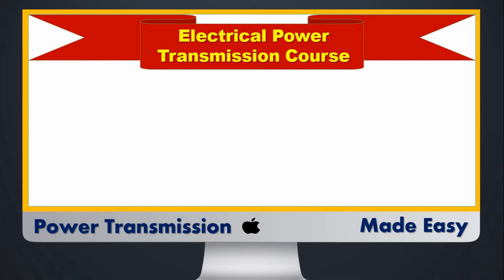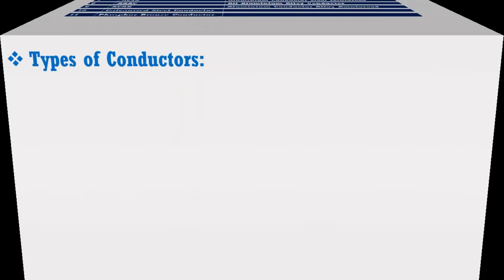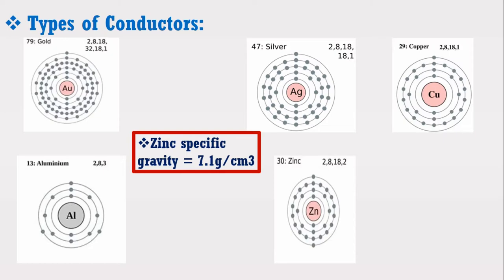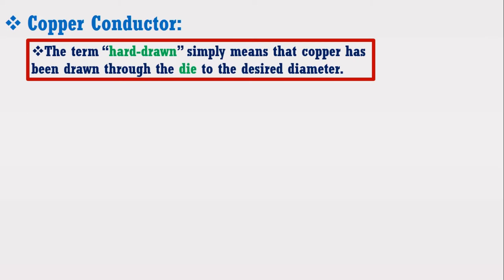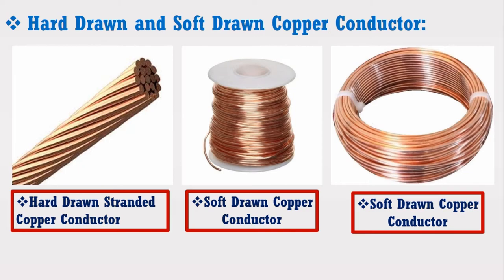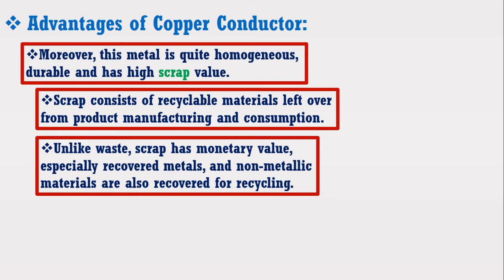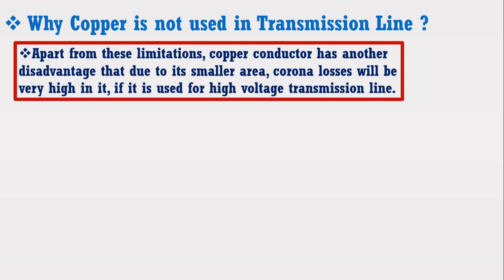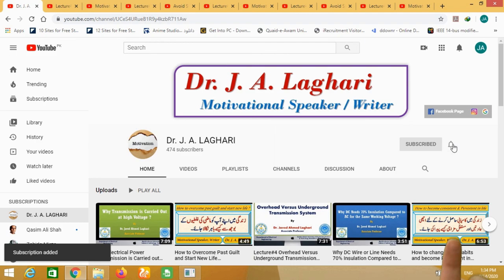Lecture#16: Copper Conductor and Its Alloys Application in Overhead Transmission Line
This video tutorial is based on lecture series of electrical power transmission course.
This video covers following main topics:
1. Types of Various Conductors that can be used in Overhead Transmission Line.
2. Why Iron and Zinc are not used as conductor in Transmission Line despite of higher conductivity than aluminum ?
3. Copper Conductor, Soft Drawn and Hard Drawn Copper Conductor.
4. Advantages and Application of Copper Conductor.
5. Types of Copper Conductor, steel cored copper conductor and cadmium copper.
6. Why Copper is not used as conductor for the high voltage transmission line despite of its high conductivity ?